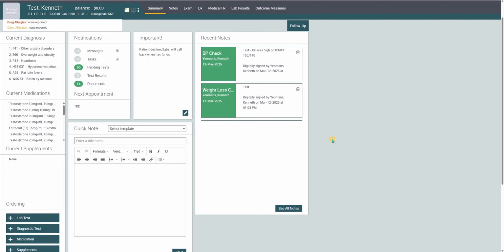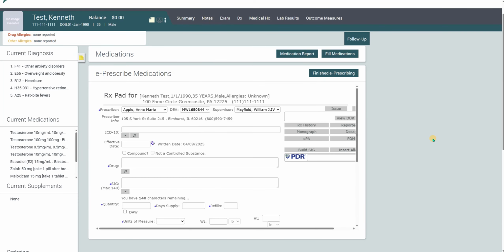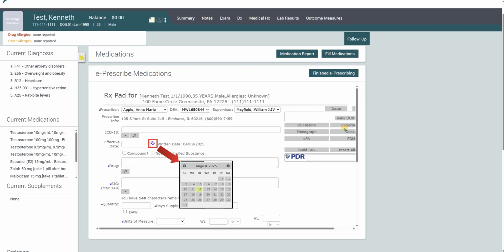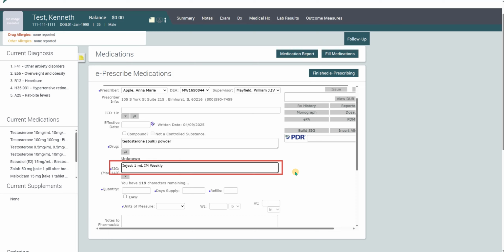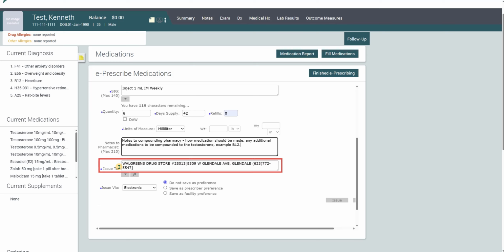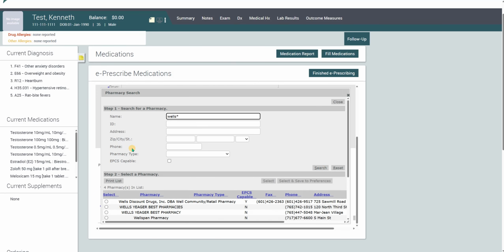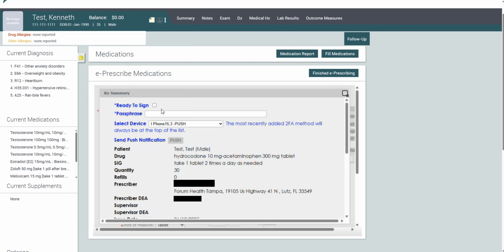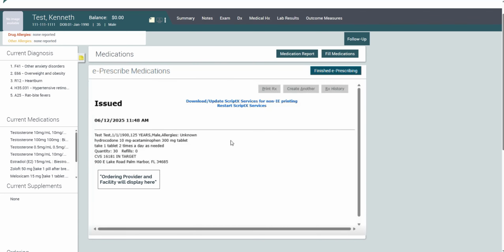Ordering Controlled Substances via e-Rx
Learn how to order controlled substance medications through our e-Rx feature!